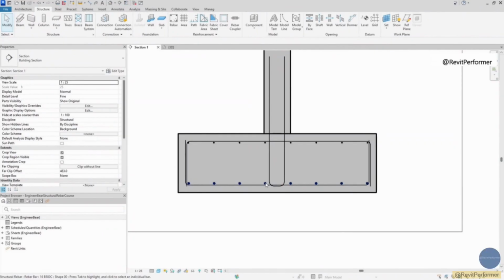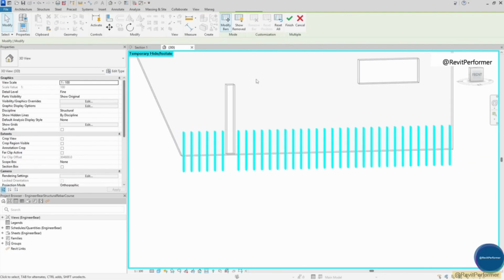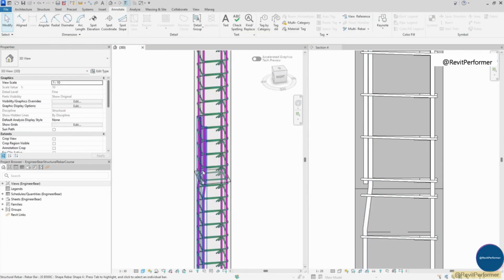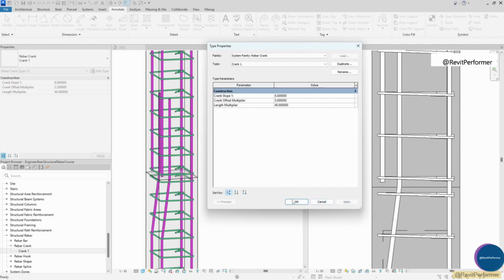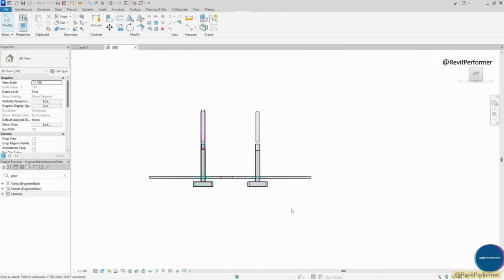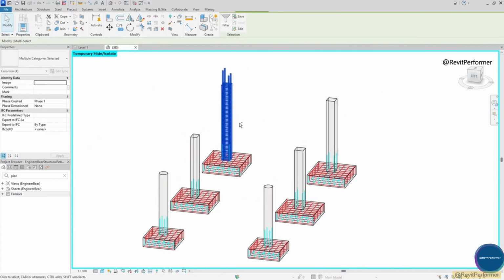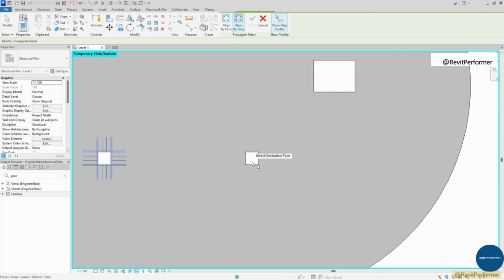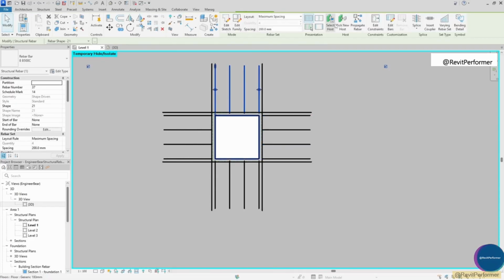Revit Structure_Reinforcement_Placing Bar .